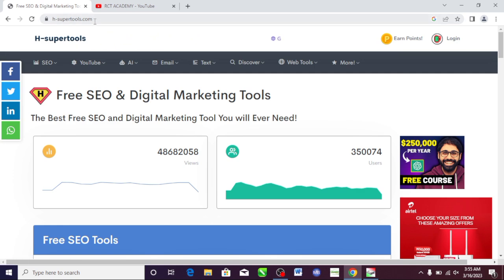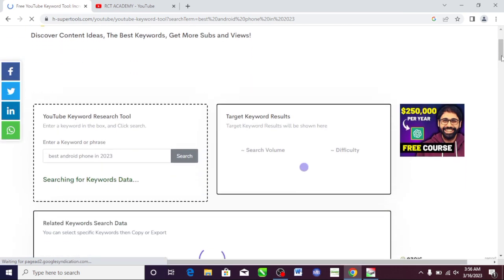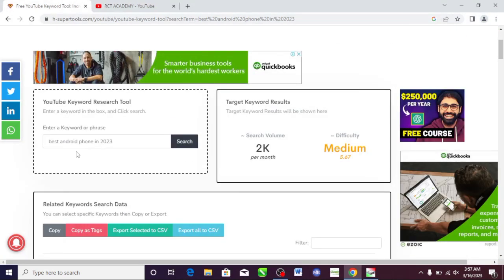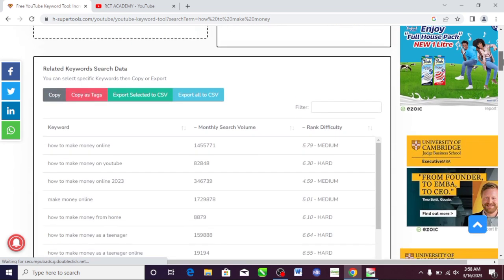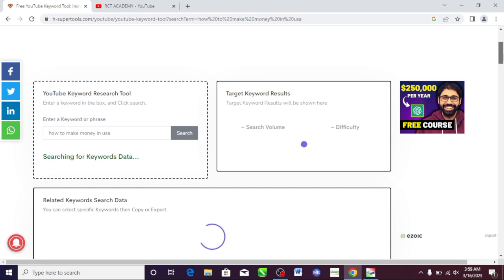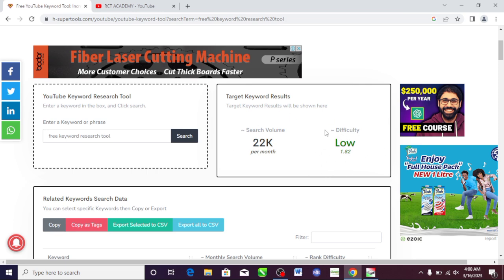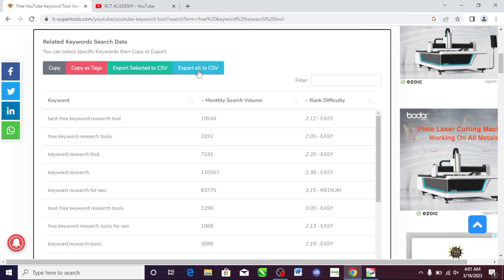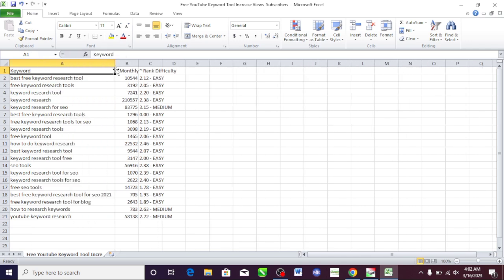YouTube Free Keyword Research Tool in 2023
so make sure you watch the video don't skip any part..

Youtube free keyword research tool,
keyword research tool ,
keyword research,
best free keyword research tool,
free keyword tool,
free keyword research,
keyword tool,
youtube seo,
youtube seo tutorial,
seo,
seo tools,
keyword research tool for seo,